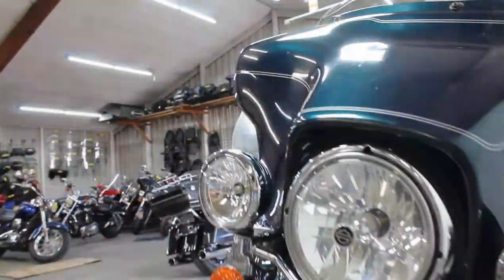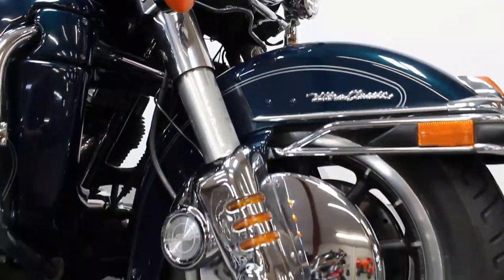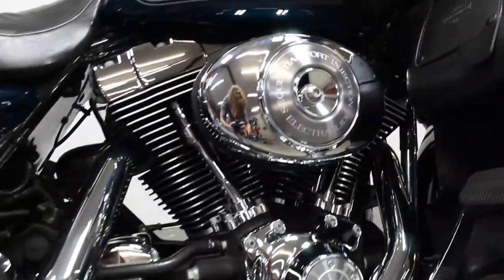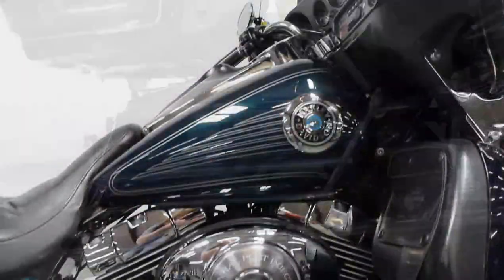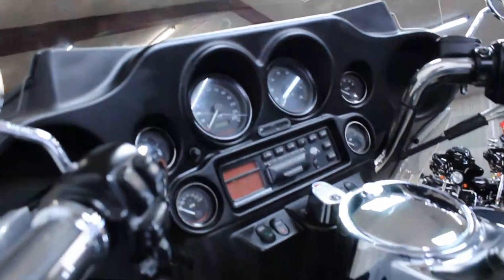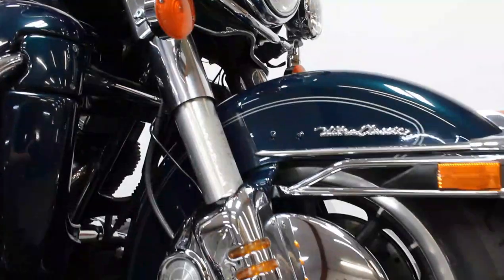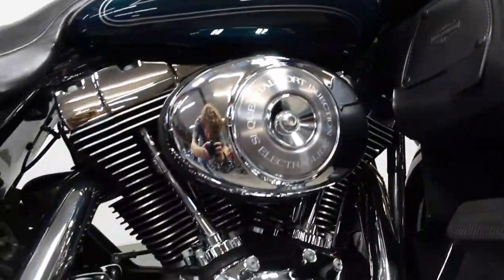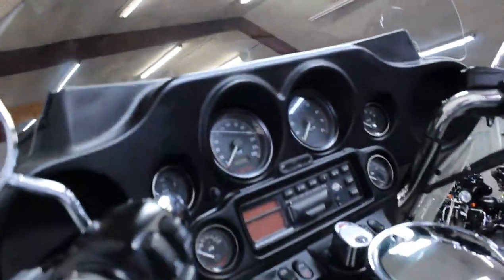2002 HARLEY DAVIDSON ULTRA CLASSIC U5284